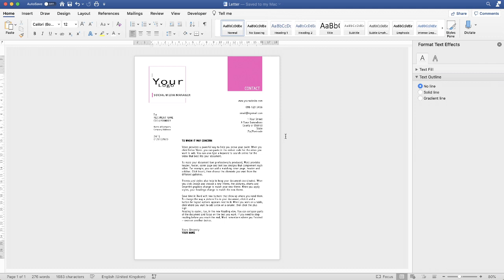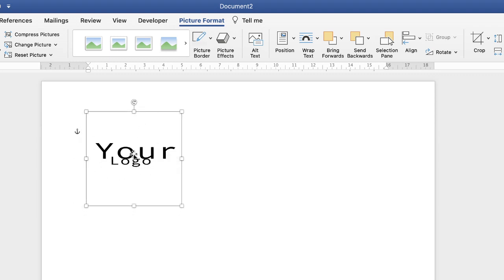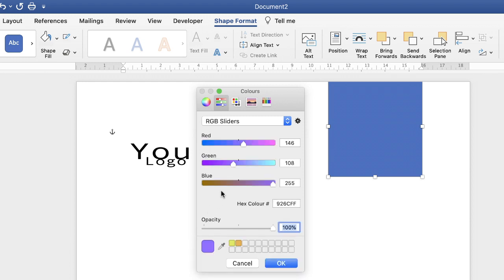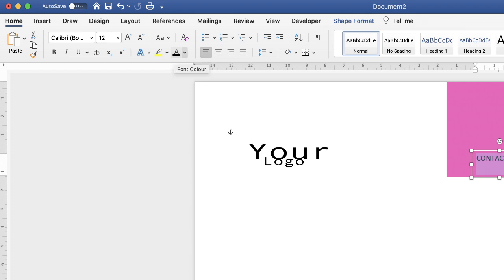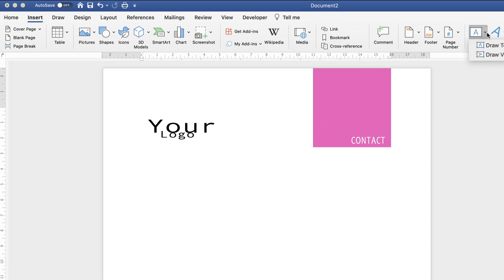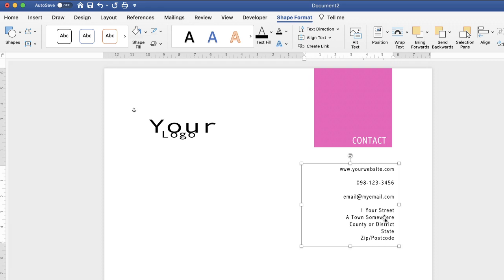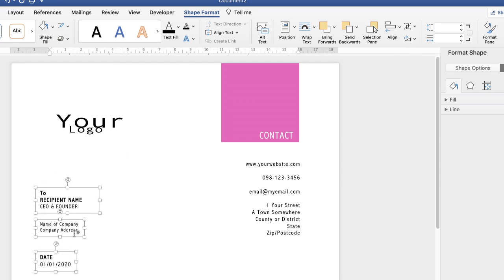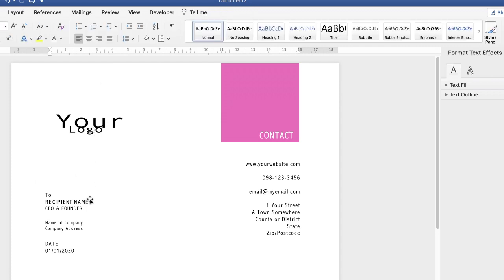Create a Letterhead in Word and save as a Template | Microsoft Word Tutorials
Learn how to create this simple letterhead in Word and then save it as a template to be used multiple times.  Fully customisable from colours, fonts and alignments.  This technique creates a fully flexible arrangement where the main text can be moved and adjusted to suit your needs.

Letterhead in word
Letterhead designs